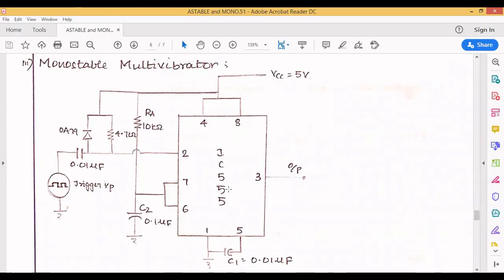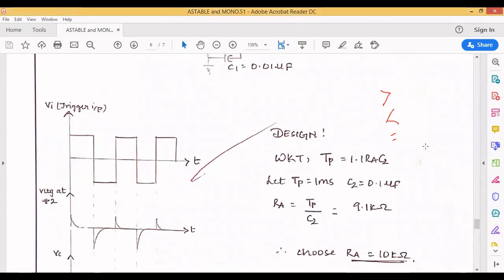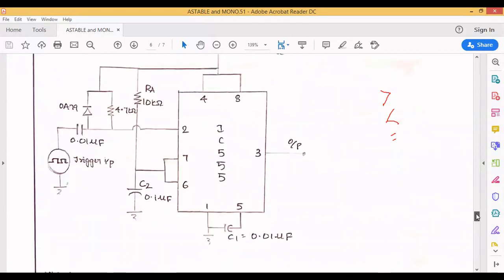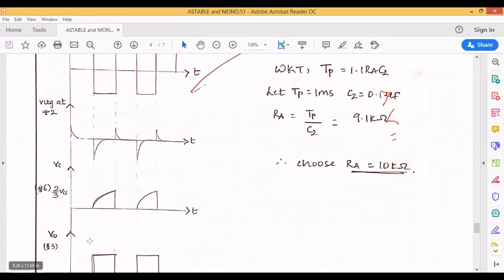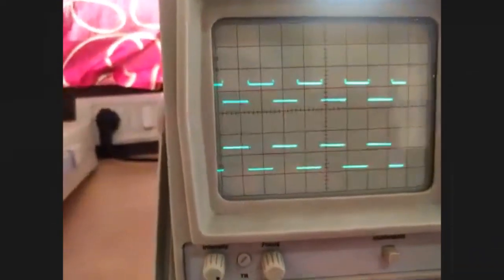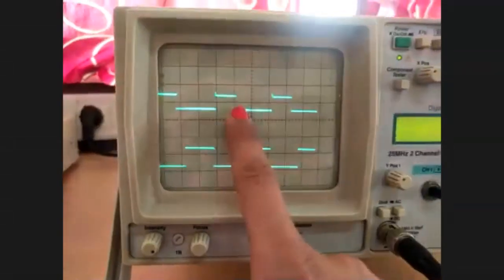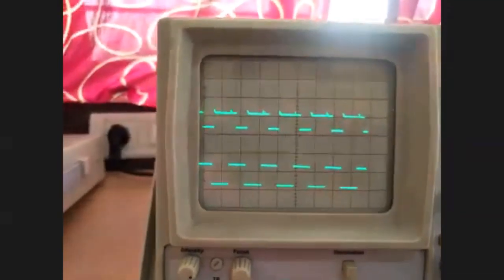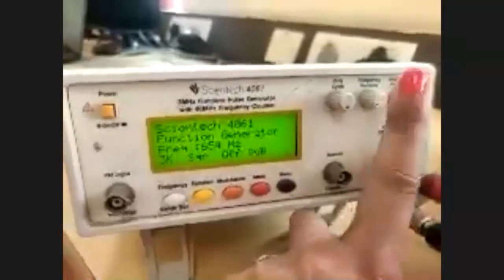Monostable experiment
Monostable experiment- By Chaithanya G H, Assistant Professor, Department of ECE, Cambridge Institute of Technology.